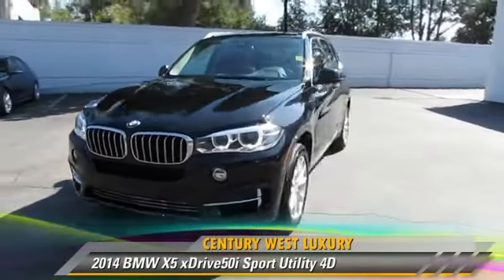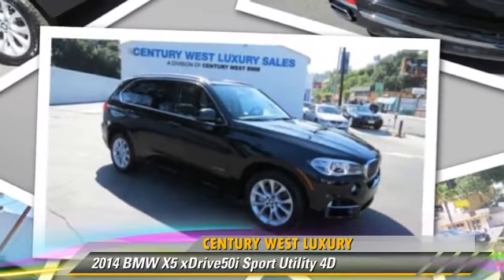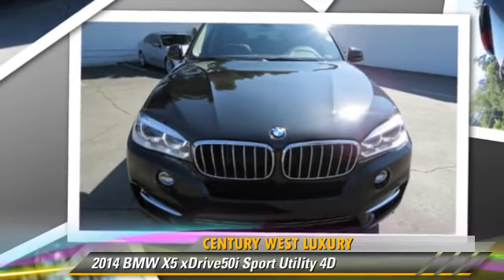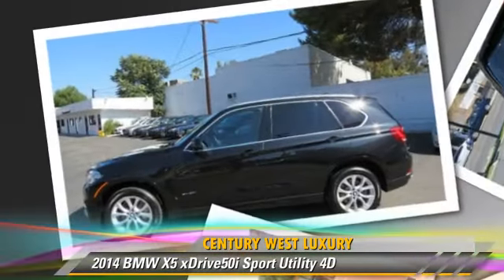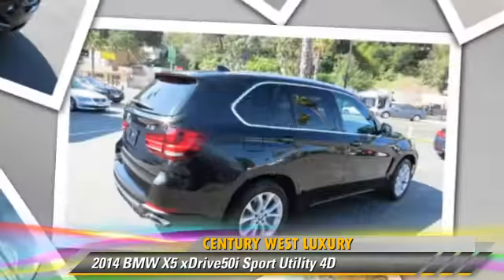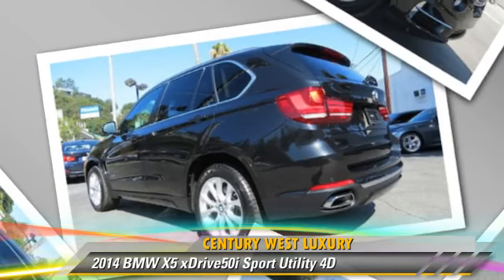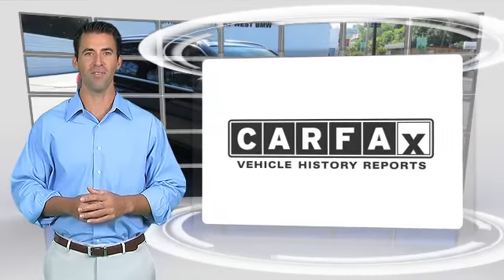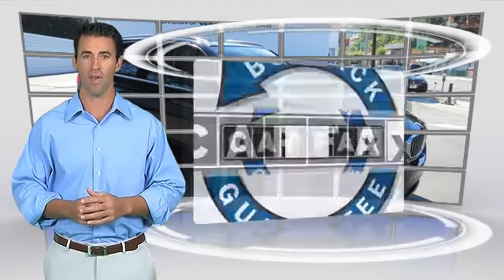Century West Luxury, Studio City CA 91604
[DFIN:3:3070128:I:2914:D04979BB:c9d7d5e7a0d08873b63ec268107b3576]